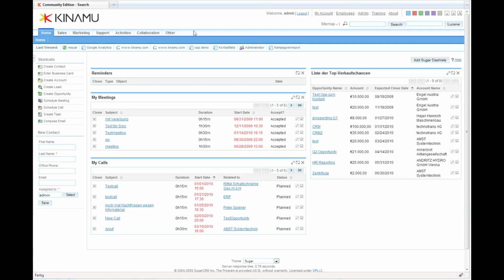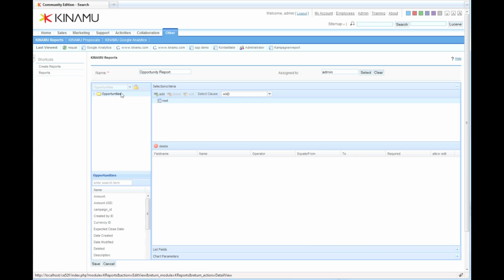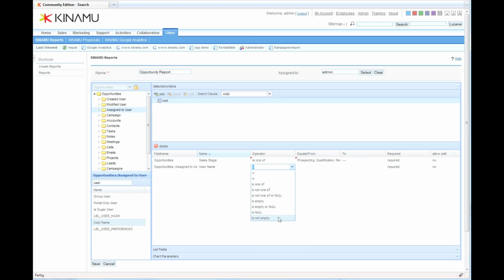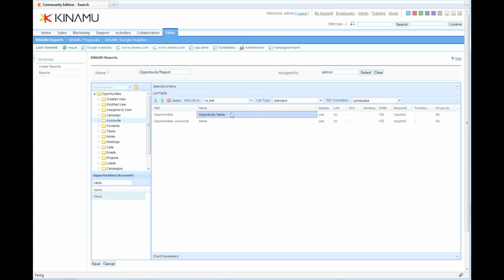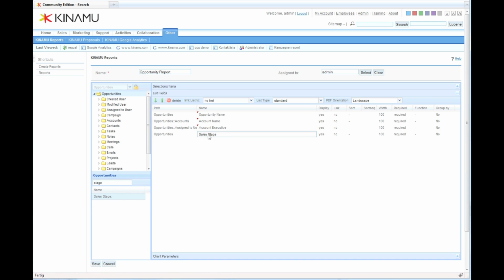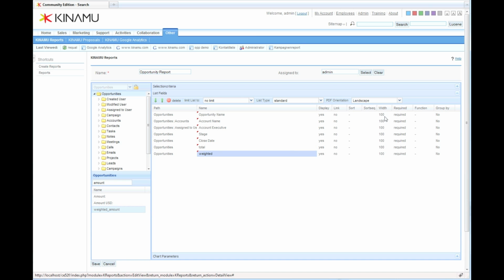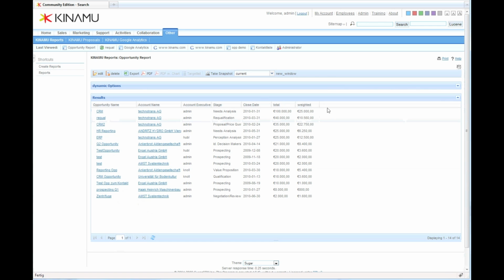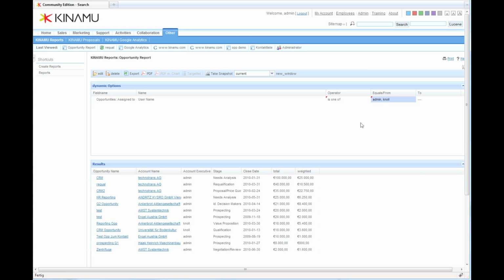KINAMU Reporter in SugarCRM Part 1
Using the KINAMU Reporter in SugarCRM